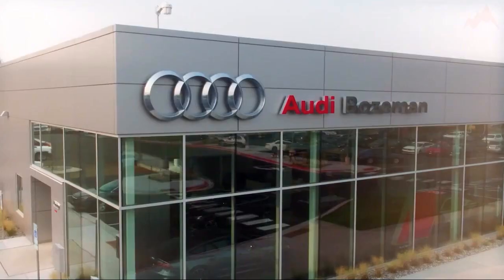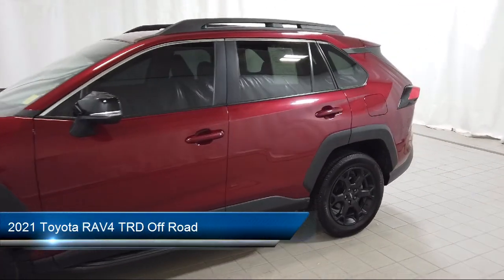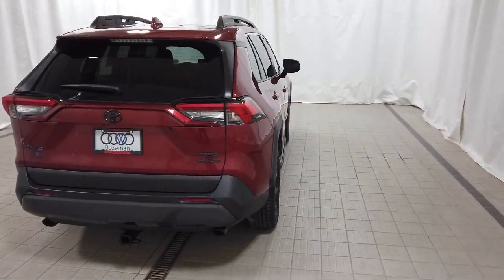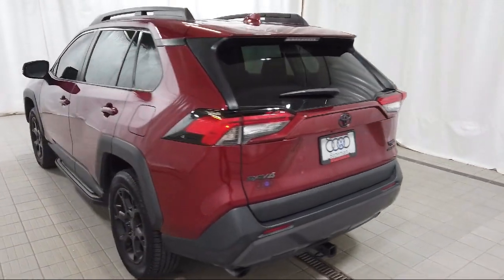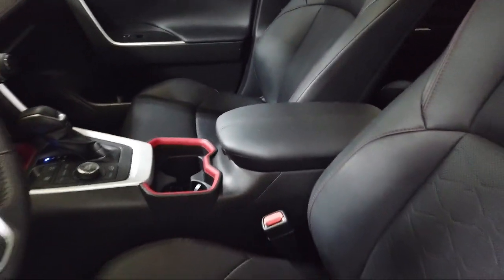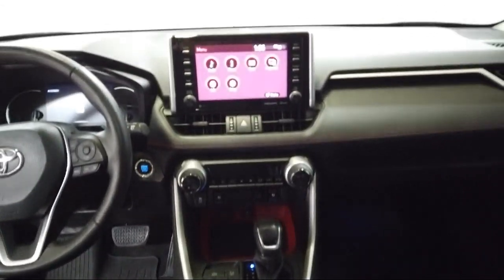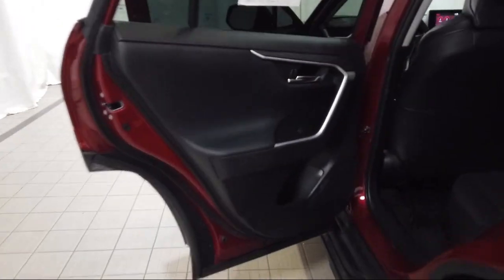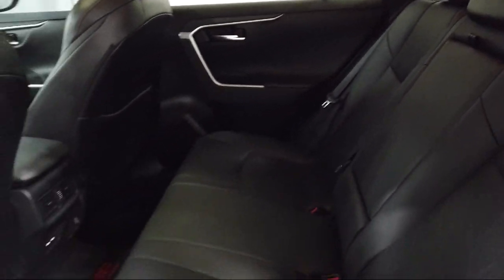2021 Toyota RAV4 TRD Off Road Sport Utility Bozeman Belgrade Big Sky Livingston Kalispell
2021 Toyota RAV4 TRD Off Road Sport Utility Stock Number: A24171B Vin:2T3S1RFV8MW188412.

Audi Bozeman
31908 Frontage Road